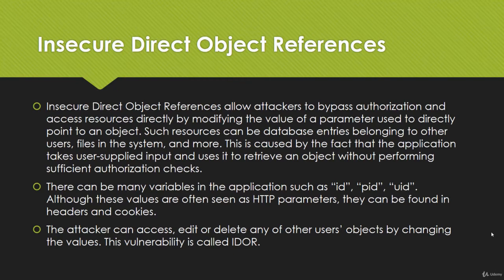27 | IDOR Vulnerability | Bug Bounty | Hacking | Ethical Hacking Full Course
27 | IDOR Vulnerability | Bug Bounty | Hacking | Ethical Hacking Full Course | Ethical Hacking |

ethical hacking,
hacking tutorial,
ethical hacking training,
learn hacking,
hacking course,
ethical hacker,
complete hacking tutorial,
Edureka,
Free Hacking Course For Beginners In Bug Bounty | BUG BOUNTY HUNTER,